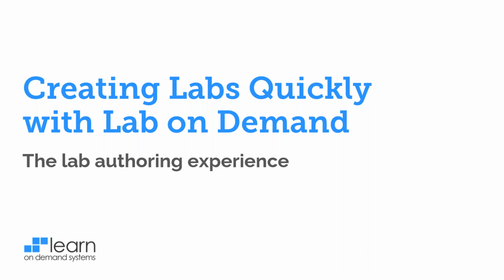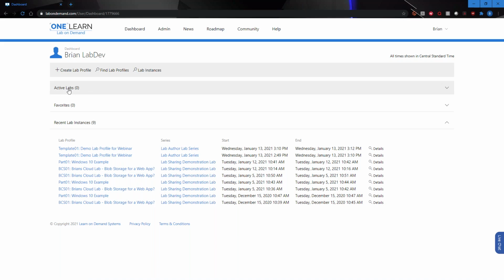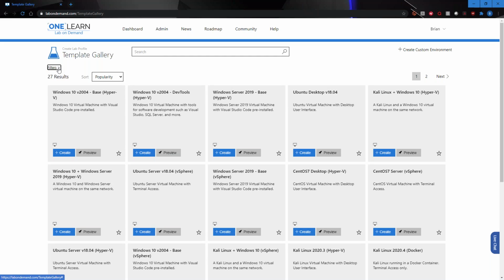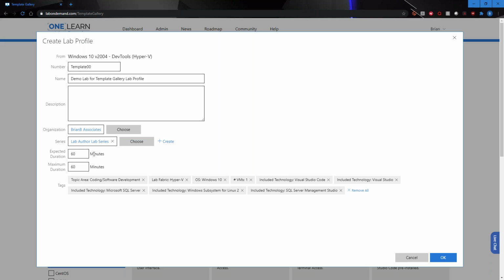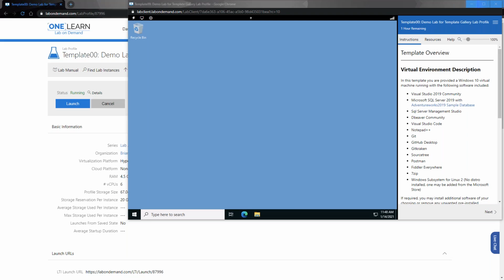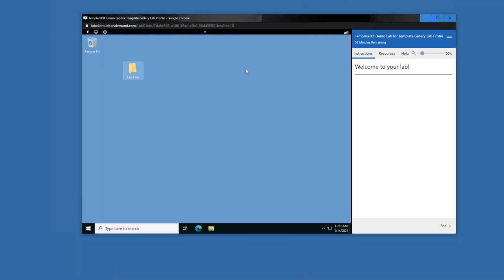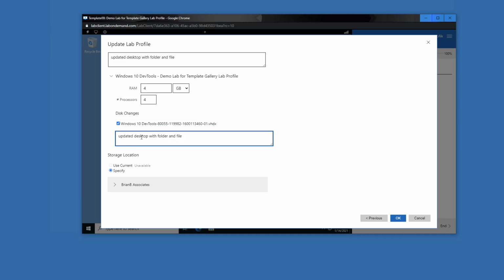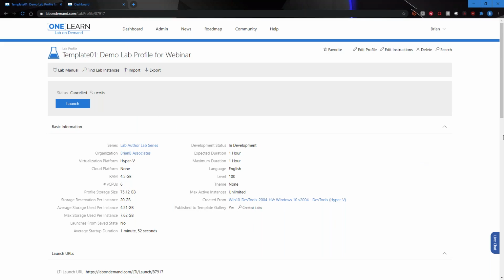[ARCHIVED] LOD | Lab Developer: Create Labs Quickly with Lab on Demand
[Weekly Feature Demo] [Archived content]